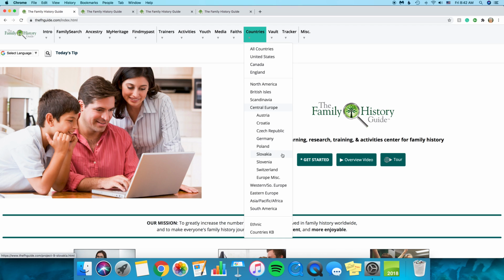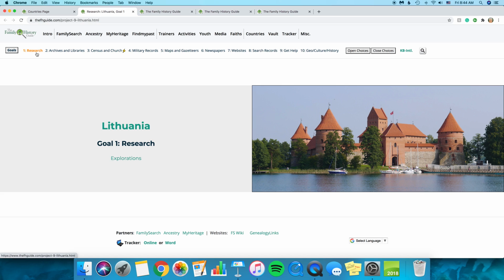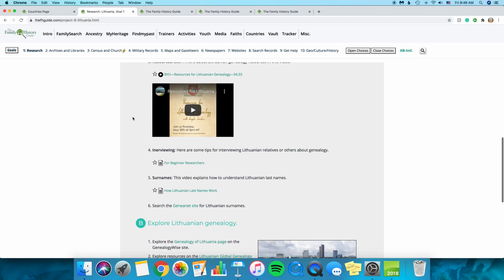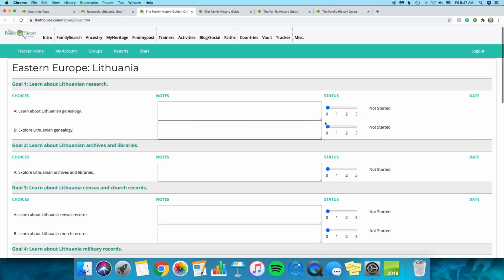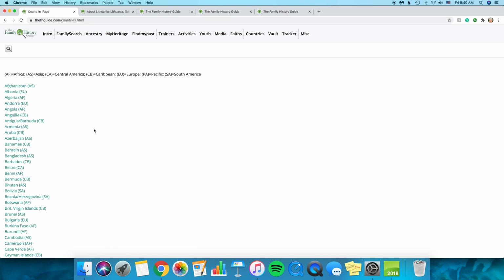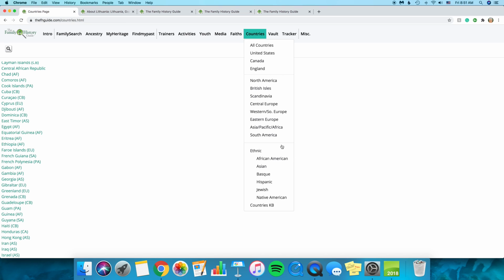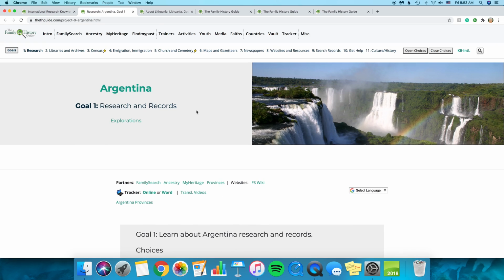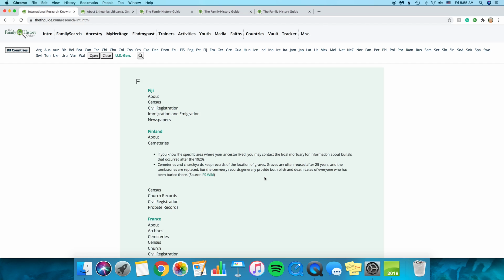The Family History Guide Countries Research by Rayanne Melick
This training video will show you how to use the "Countries" tab in the Family History Guide to help you with your research.